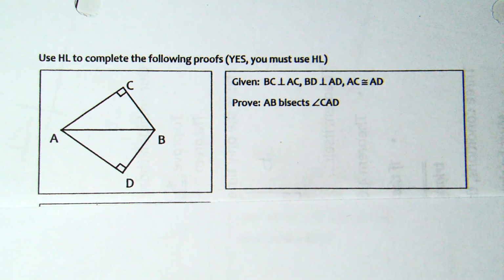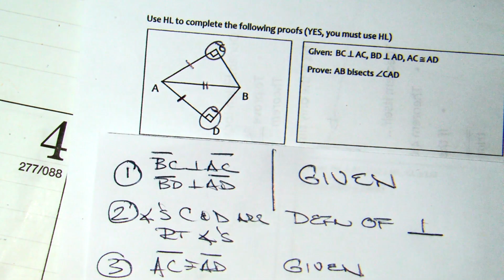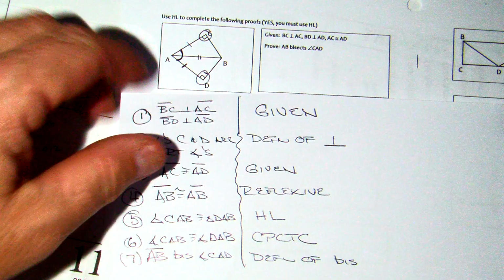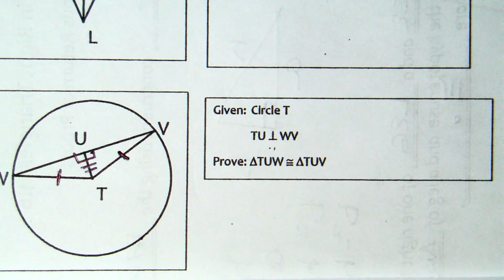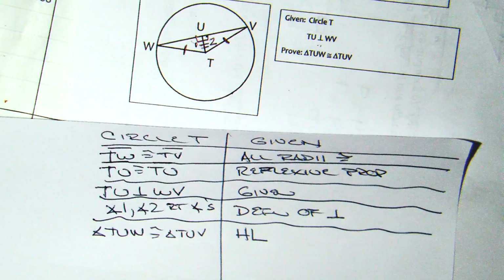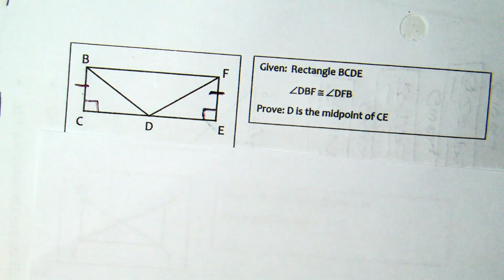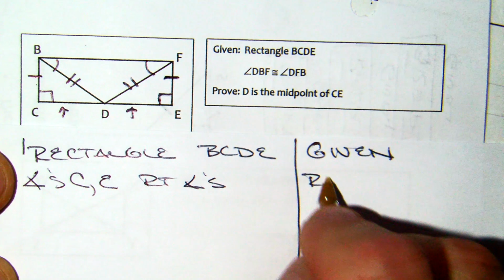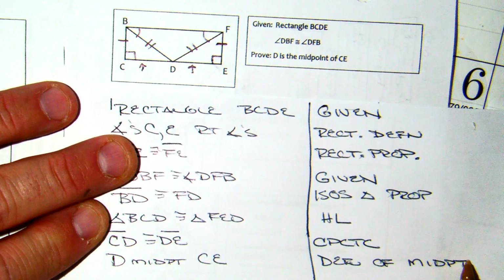HL in class